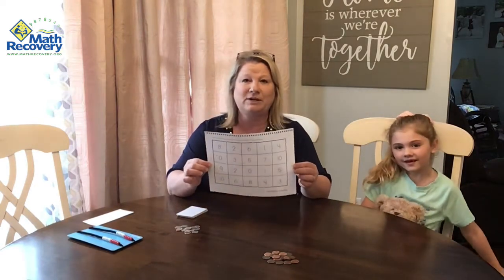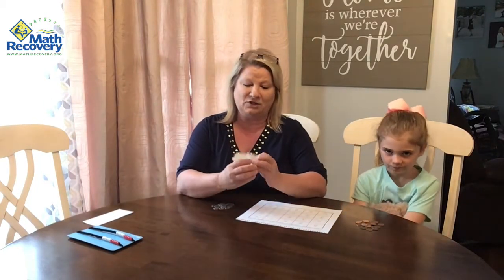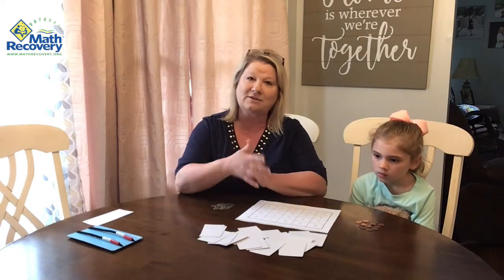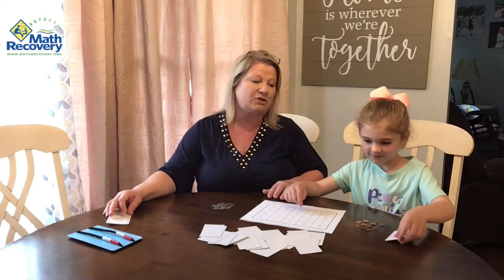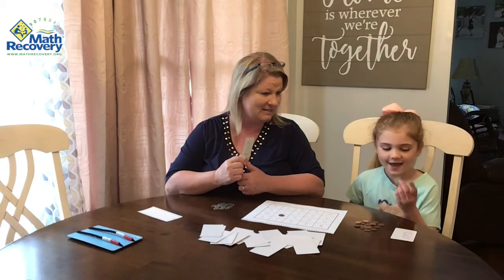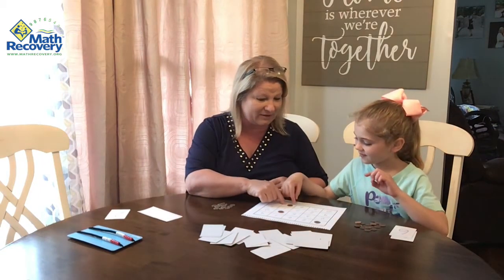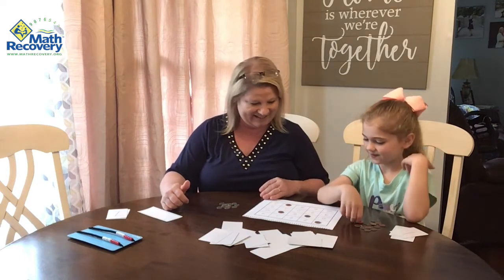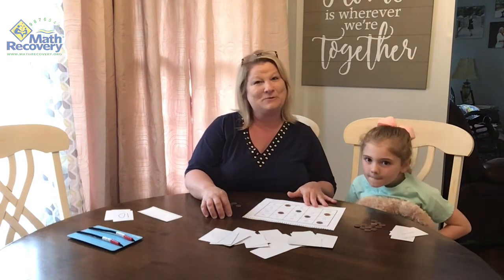Combinations to 10 Bingo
Materials:
 •Combinations to Ten Bingo Board.
•One blank die (or a spinner) with the numbers 0 to10 or Cards with 1-10
•Different color of counters for each player, eight counters each

How To Play:
1.T wo or more players.
2. Players select color of counters.
3. Player 1 rolls the die.
4. Player 1 determines the missing number to make 10. For example, if they roll an 6, they will say, “I need 4 more to make 10.”
5. Player 1 places a counter on the corresponding number.  For the example above, a counter is placed on the number 4.
6. Sequence repeats for player 2, player 1, etc.
7. The first player to get three counters in a row wins.